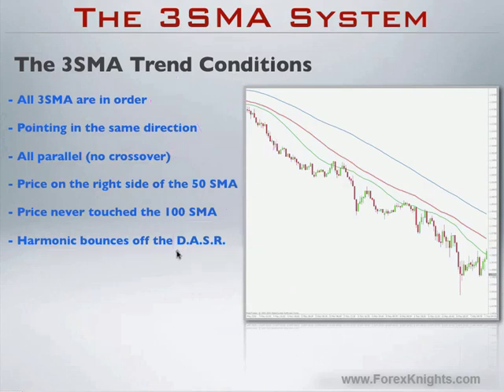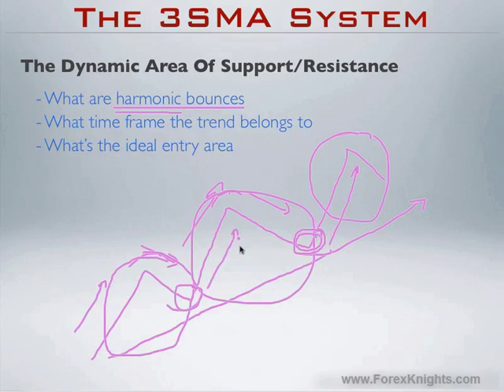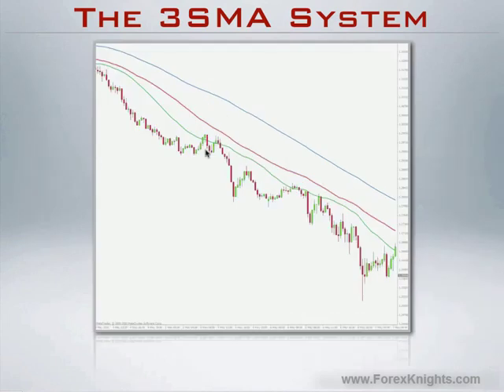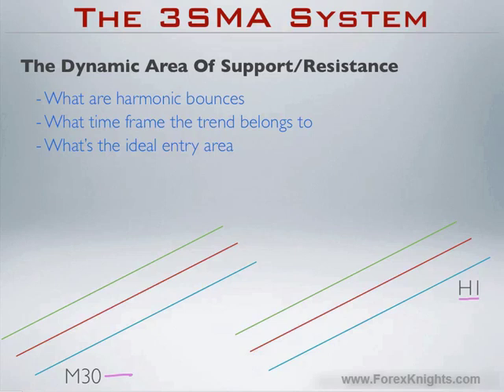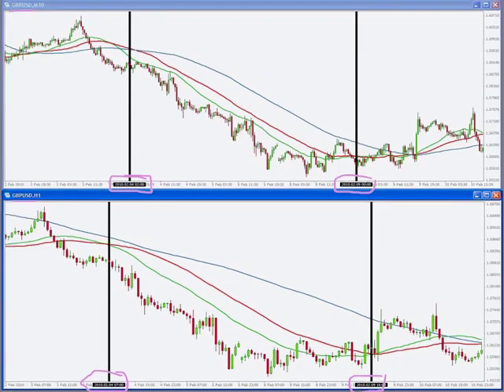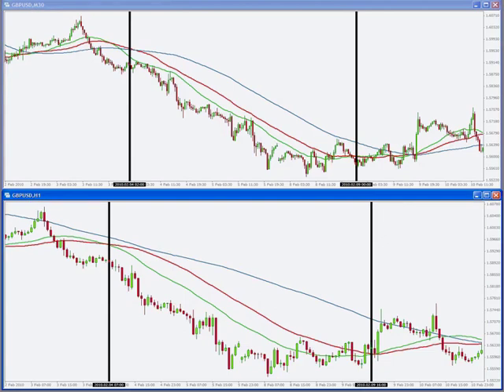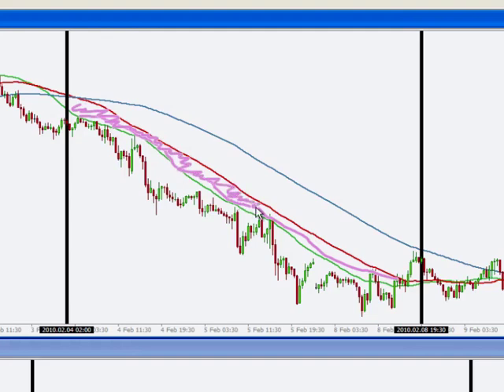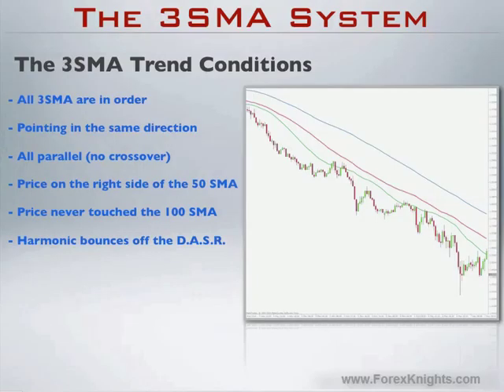3 The Dynamic Area Of Support Or Resistance